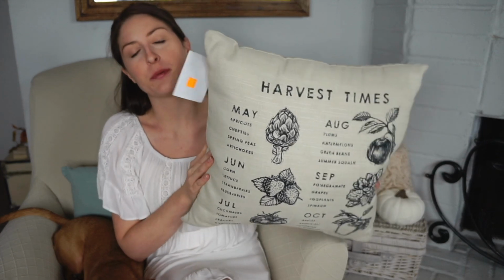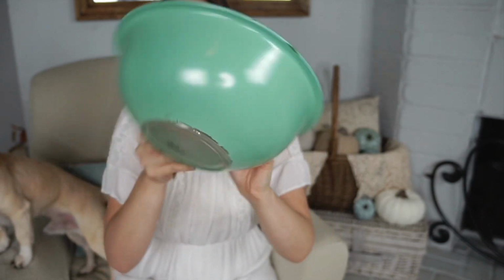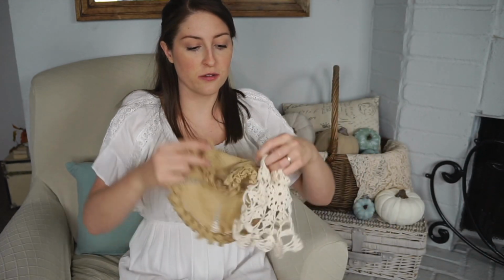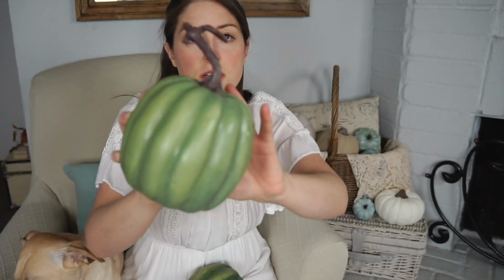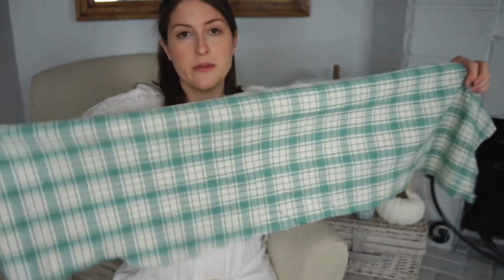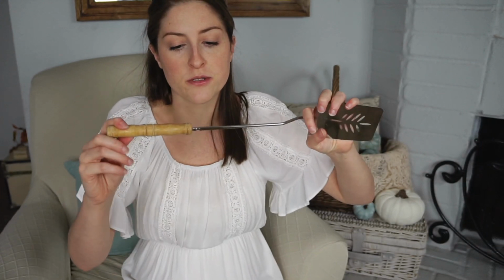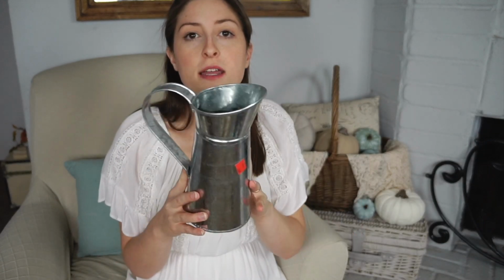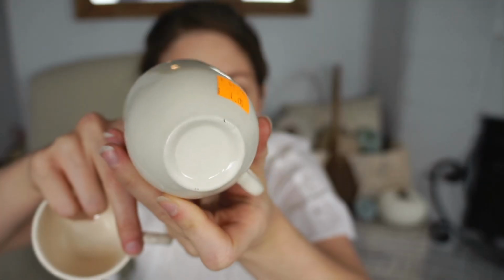🕯THRIFT HAUL | Vintage Farmhouse | Fall & Home Decor Finds!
Hi — I’m Danielle! thanks for stopping by my channel! Also, if you have a similar channel say hello! I’m open to collaborating! (My email is down below) 😇